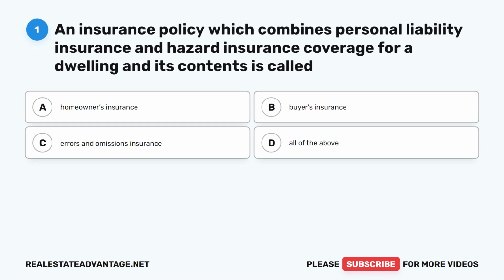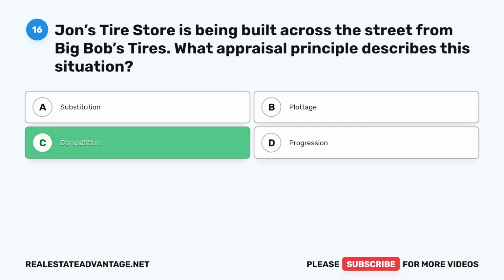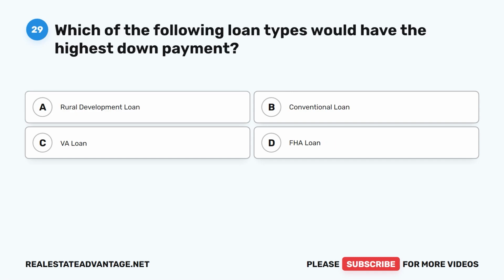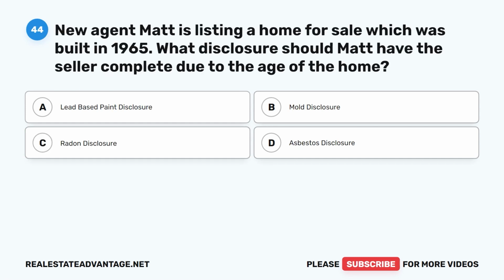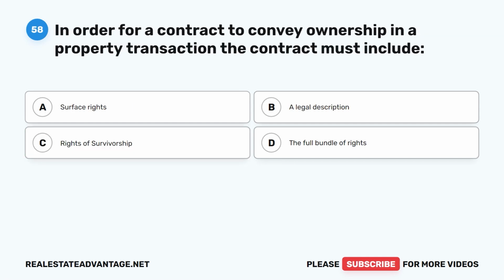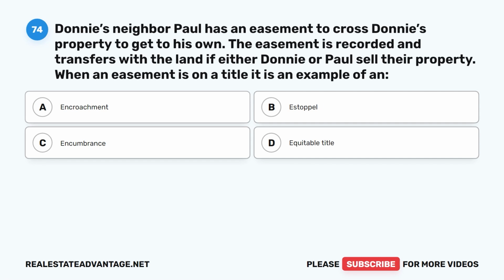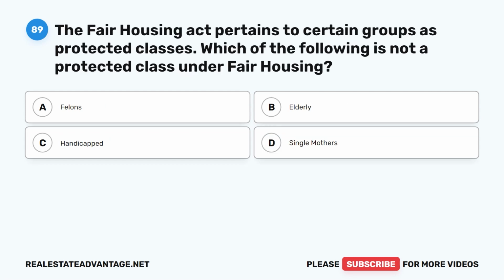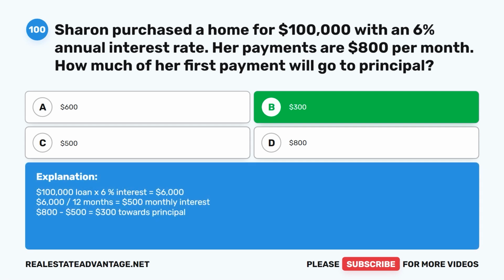North Carolina Real Estate Exam 2024 (100 Questions with Explained Answers)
This North Carolina Real Estate Exam 2024 will cover many of the following topics such as:
Legal Descriptions
Real Estate Contracts
Residential Mortgages
Brokers exam contents:
Contracts
Financing
Closing Transactions
Federal Income Tax Laws
Investment
Zoning and Planning
Environmental Issues
Property Management